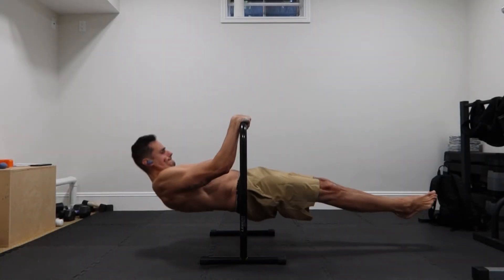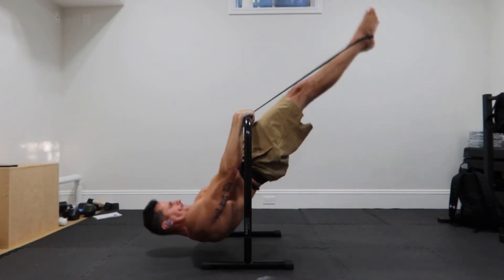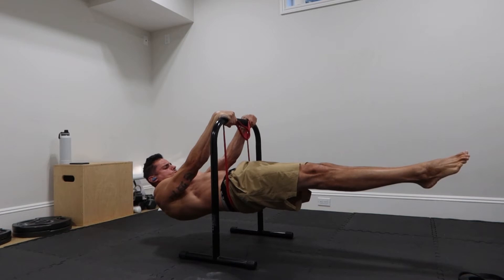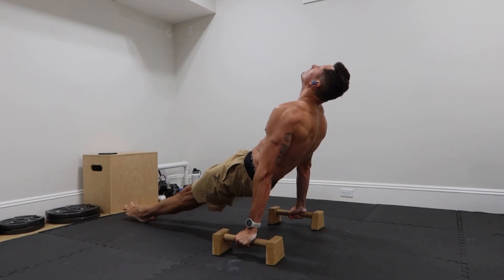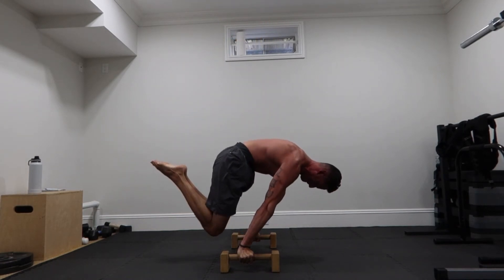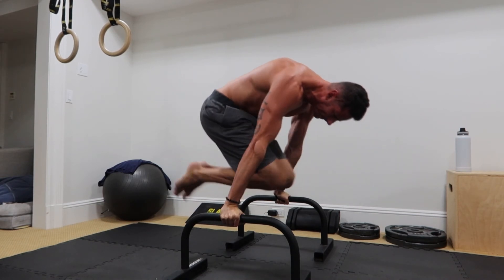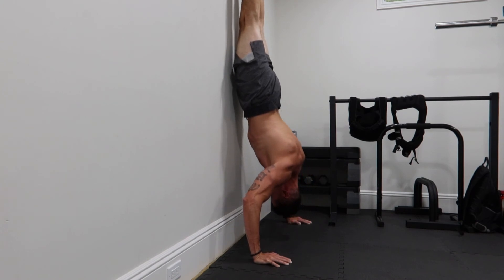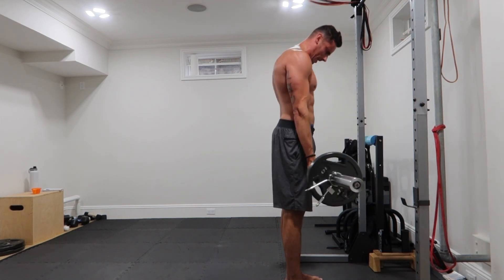Planche and Front Lever training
Month 4, week 5, end of July 2021